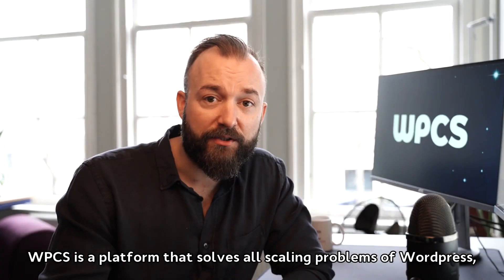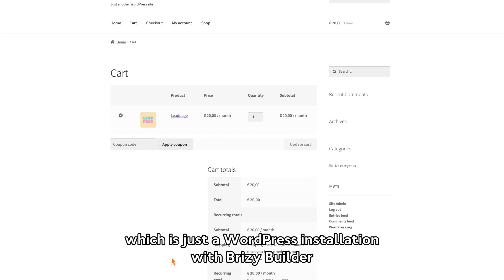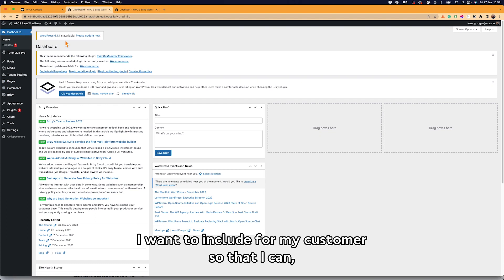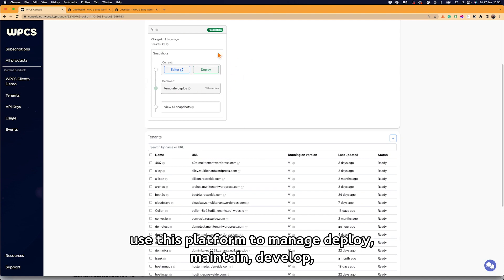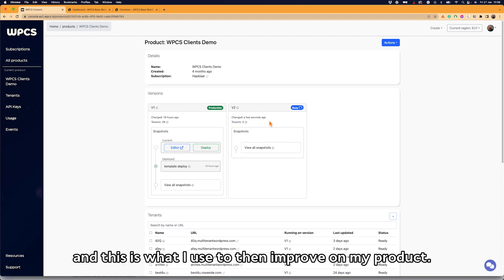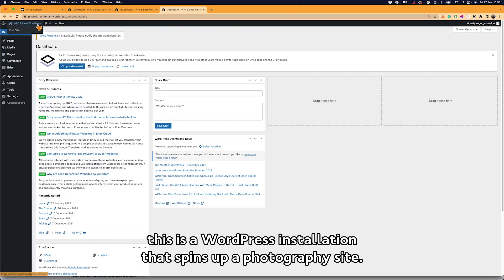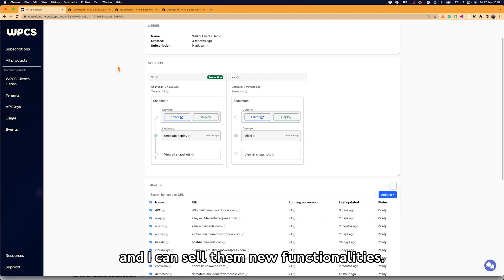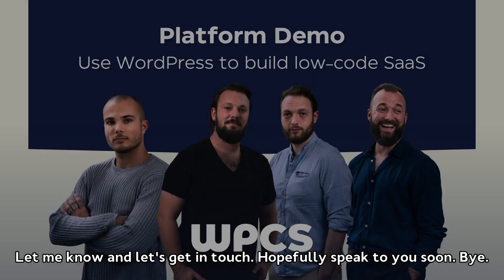Scale and Manage all your WP Websites as one: Platform Demo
Automatically sell WordPress turnkey websites. Develop and manage all your sites as if it's only one. Scale with a completely serverless platform. That's multi-tenant WordPress by WPCS.

In this video, Roger gives a platform demo that demonstrates how WPCS solves all scaling challenges of WordPress simultaneously.